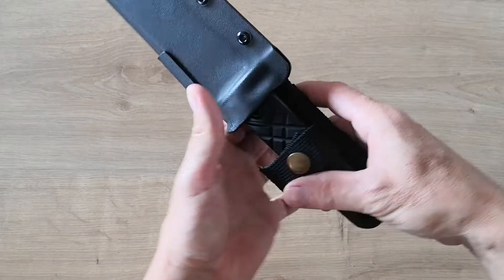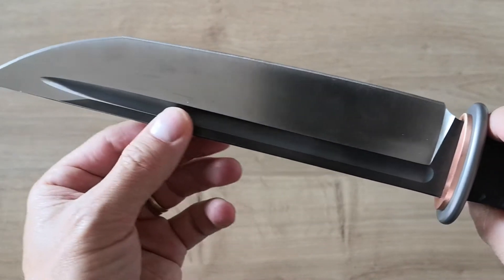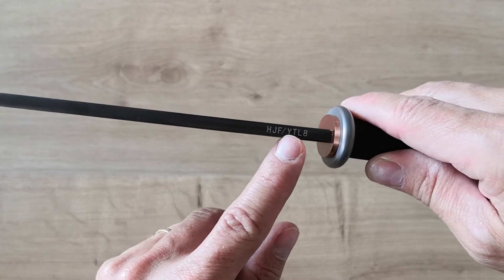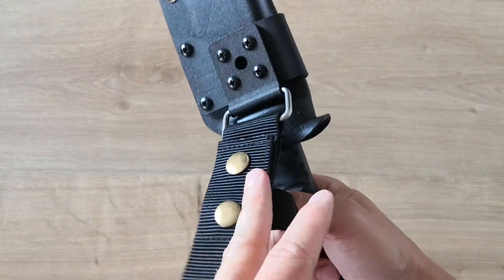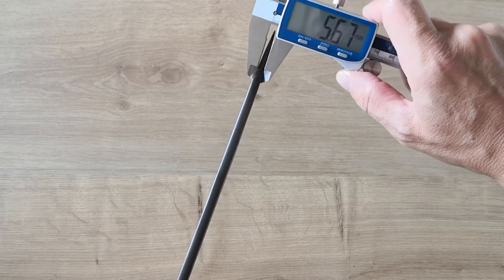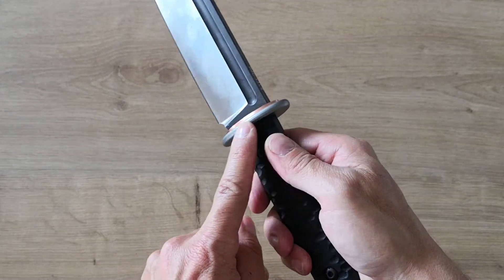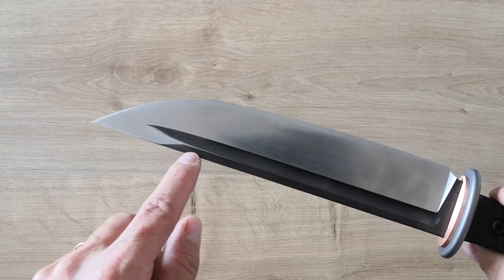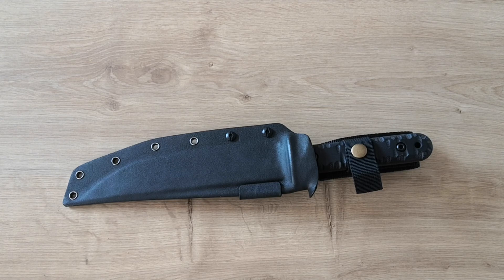HJF large Modified Tanto YTL8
Another great knife from HJF in YTL8 steel.
A pure beauty!